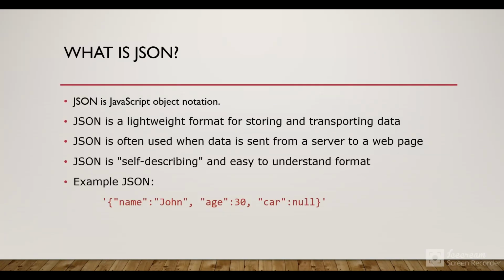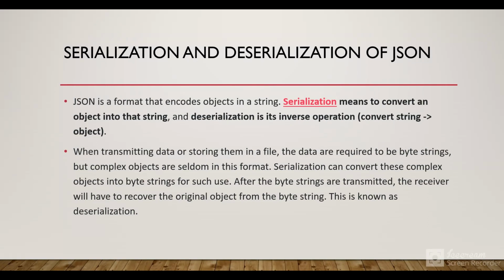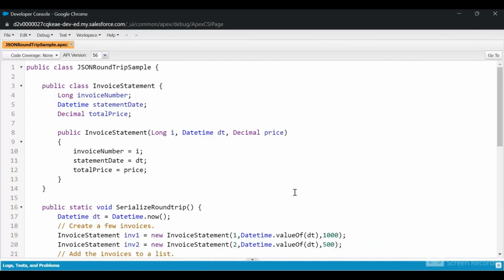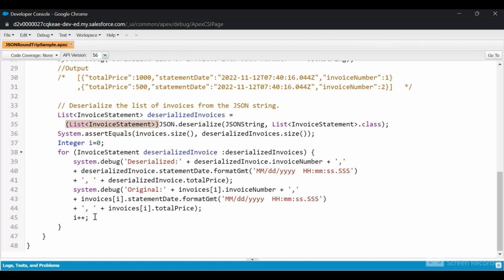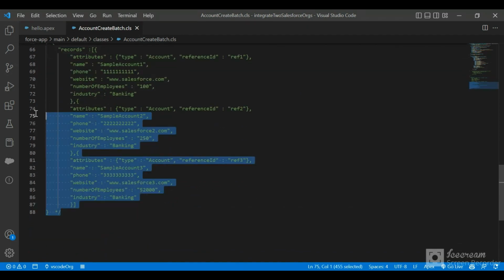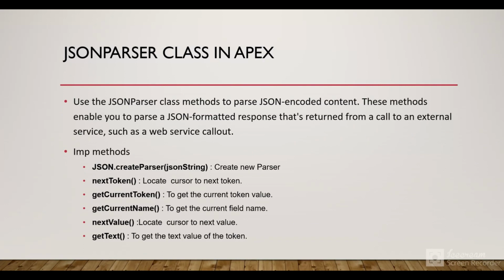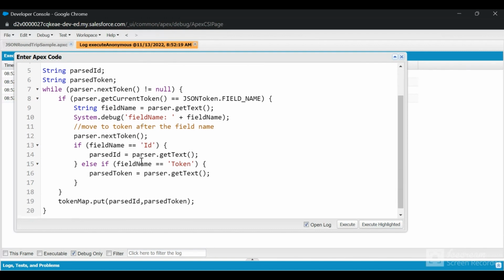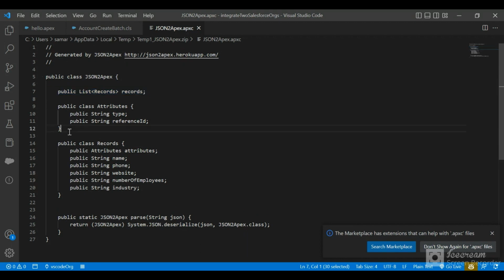JSON Parsing / Manipulation in Apex (Salesforce)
In this video, we are going to talk about JavaScript Object Notation (JSON) in detail and the different classes provided by Salesforce for JSON manipulation.